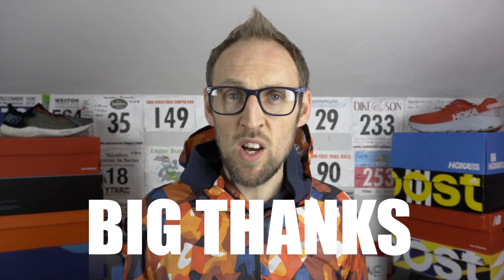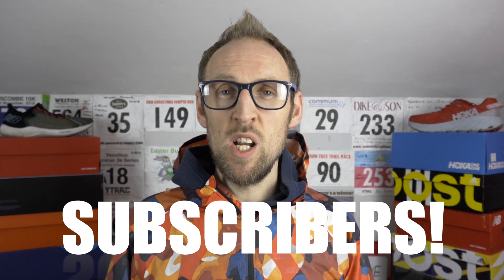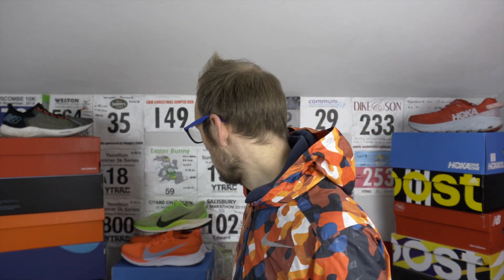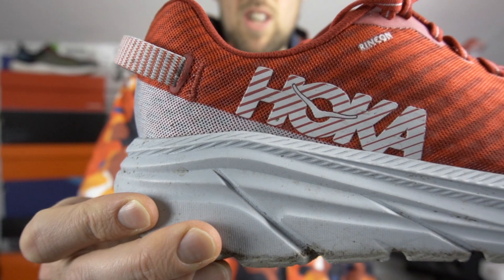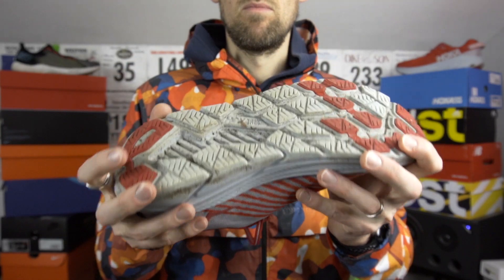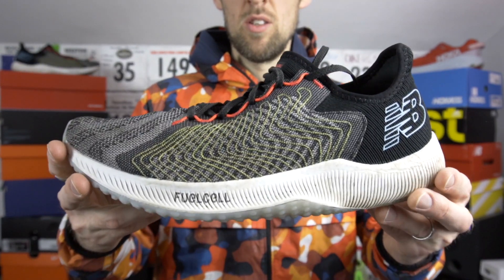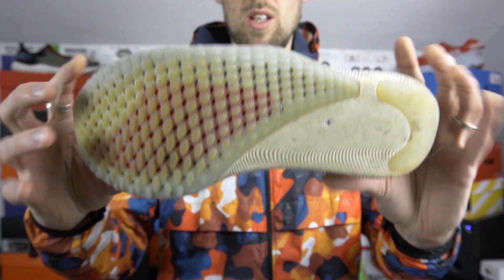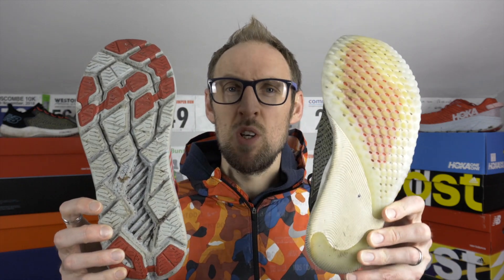Hoka Rincon vs New Balance FuelCell Rebel | Lightweight shoe comparison | eddbud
I compare the Hoka Rincon and New Balance FuelCell Rebel in this latest video. These lightweight shoes come in around £100 and are similar in weight 220g/255g. The Rincon is supremely cushioned and the Rebel super nimble. Which will come out on top?!

13/11/19
1643